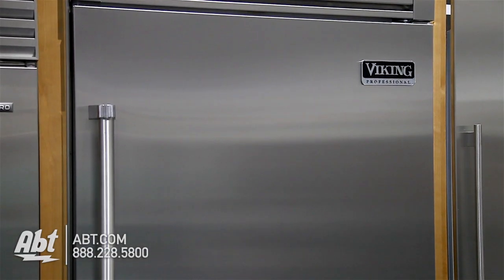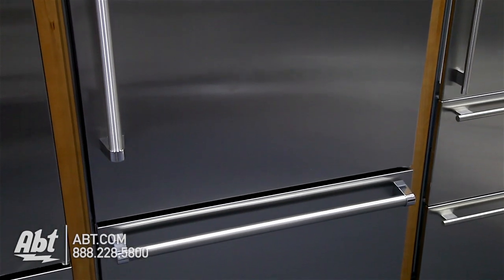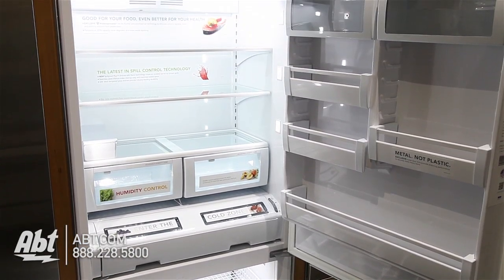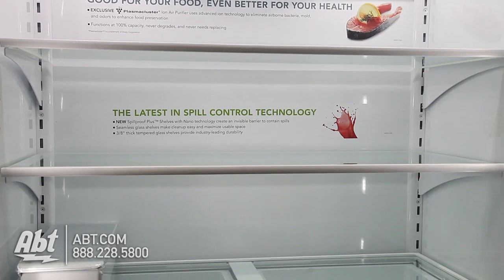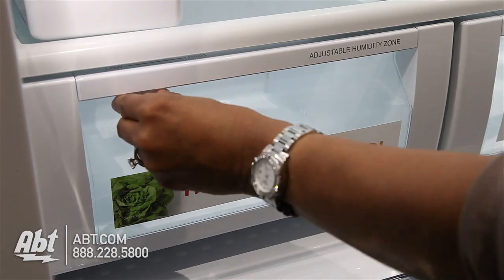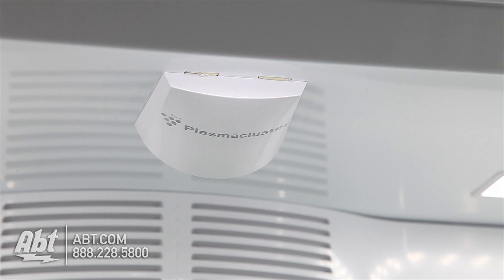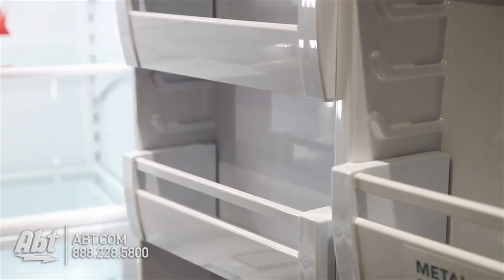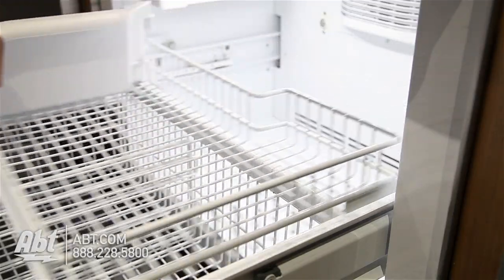Viking 36 Bottom Freezer Refrigerator VCBB5362RSS Overview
Features:
• ProChill™ Temperature Management
ProChill™ Temperature Management System with variable speed DC Overdrive™ compressor. Single compressor system includes the quietest compressor available. Electronic controls provide precise temperature management with digital readout.
• New Spillproof Plus™ Shelves
New Spillproof Plus™ Shelves with Nano technology create an invisible barrier to contain spills and maximize usable space. 3/8 thick tempered glass shelves provide industry leading durability.
• New LED Lighting
Bright energy efficient LED lighting from top and sidewalls.
• Plasmacluster™ Ion Air Purifier
The Plasmacluster™ Ion Air Purifier uses ions to eliminate airbourne bacteria and mold spores remove odors and enhance food preservation. Plasmacluster™ is a trademark of Sharp Corporation.
• New Metal Bins
Metal door bins provide enduring performance to securely store heavy items.
• New Robust Hinges
Robust DuraHinge™ allows optimal door rotation and maximum durability.
• Adjustable Cold Zone™ Drawer
Cold Zone™ Drawer keeps mouth-watering filets and vegetables fresh. Adjustable temperature control allows storage of foods 3-5 degrees colder than refrigerator.
• Adjustable Humidity Zone™ Drawers
Produce the freshest leafy vegetables and fruits with moisture-adjustable drawer(s).